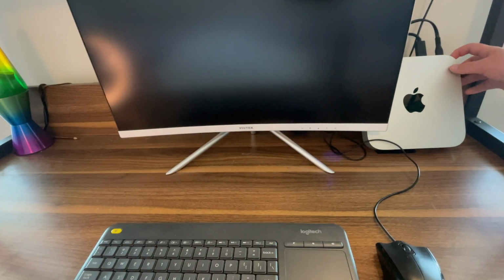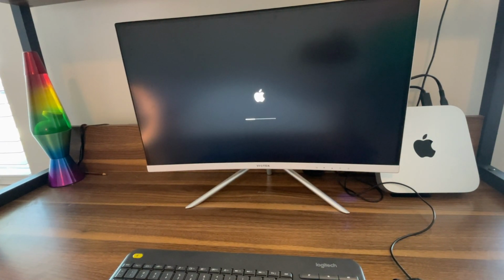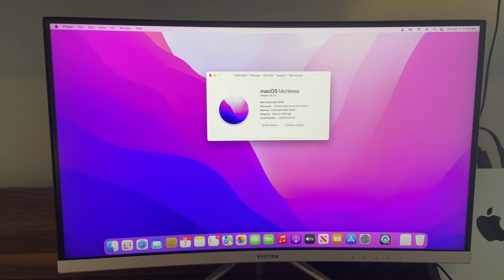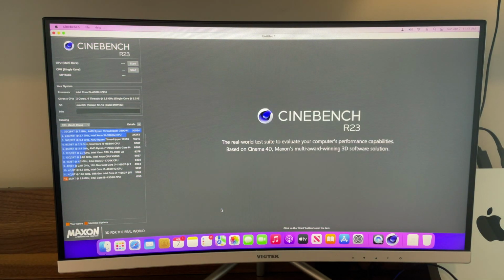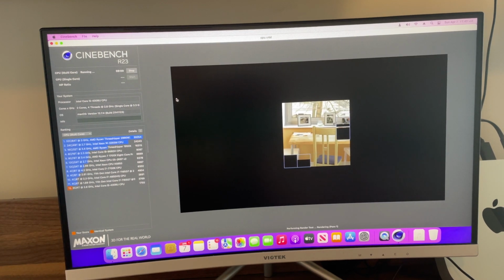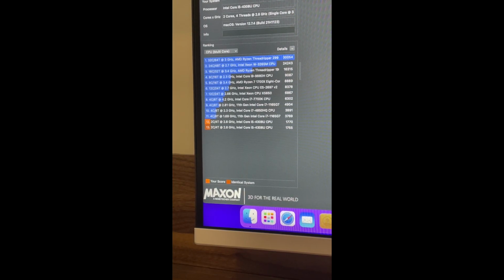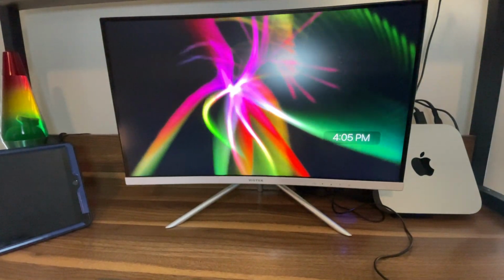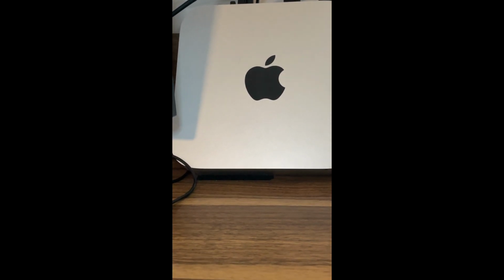Is a 2014 Mac mini still usable in 2024??macmini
In this intriguing YouTube video, we embark on a journey to assess the enduring relevance of the 2014 Mac Mini in the technological landscape of 2024. Despite its release a decade ago, this compact powerhouse has garnered a loyal following for its blend of sleek design and reliable performance. We delve into its specifications, from its Intel Core processors to its RAM and storage options, to determine whether it still holds up against the demands of modern computing tasks.

Through rigorous testing and real-world usage scenarios, we scrutinize whether the 2014 Mac Mini remains a viable choice for users in 2024. From everyday productivity tasks like web browsing and word processing to more intensive activities like photo and video editing, we assess its capabilities and limitations. Additionally, we explore its compatibility with the latest software updates and examine how it fares in the realm of connectivity and expansion options.

Join us as we uncover the truth about the 2014 Mac Mini's longevity and usability in today's fast-paced digital age. Whether you're a longtime fan of this iconic device or considering it as a budget-friendly option for your computing needs, this video provides valuable insights and practical advice for navigating the ever-evolving world of technology.